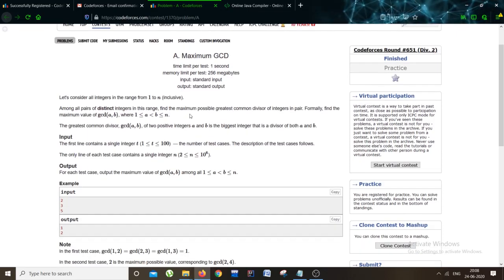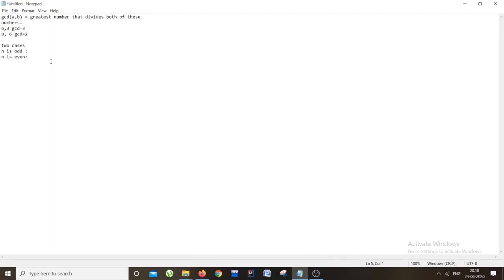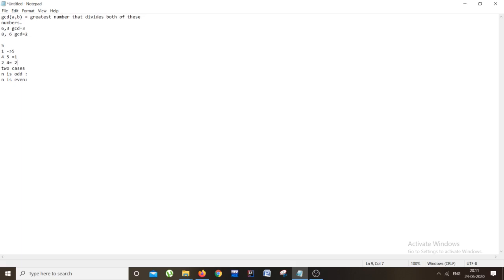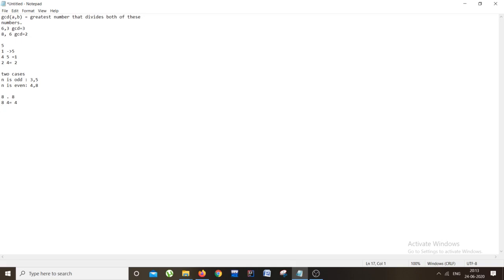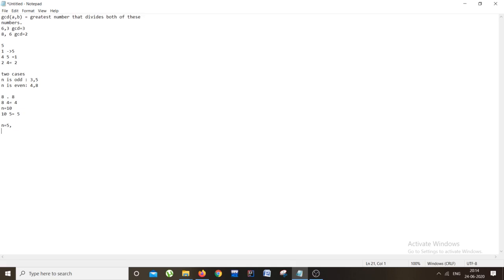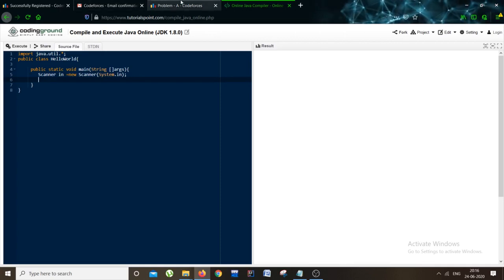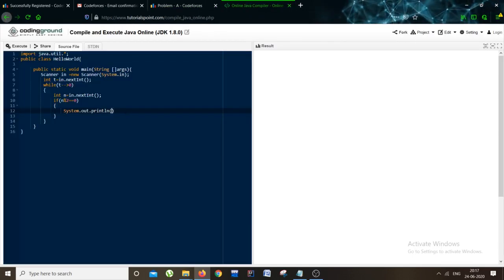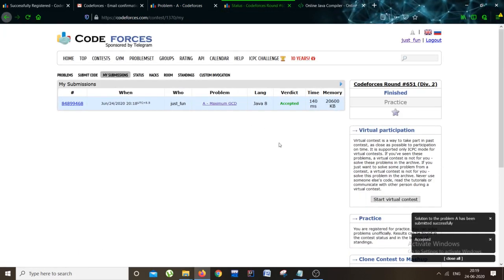codeforces 651A (Your first Codeforces solution in Java).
This is the first video of the series of problems on codeforces. here I have to shown how to solve a simple problem on  codeforces.
if found slow please play at a faster speed.